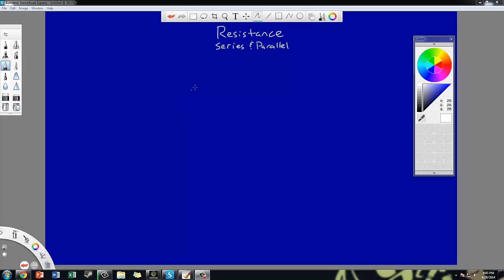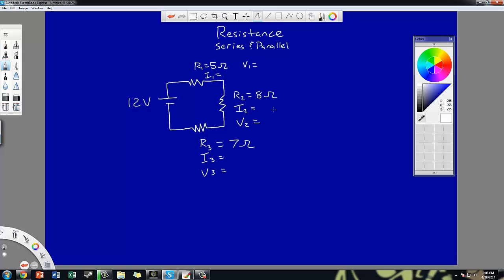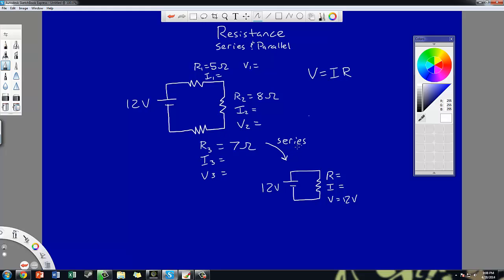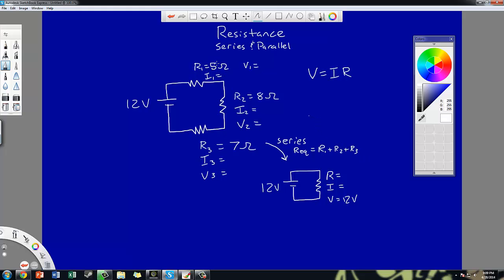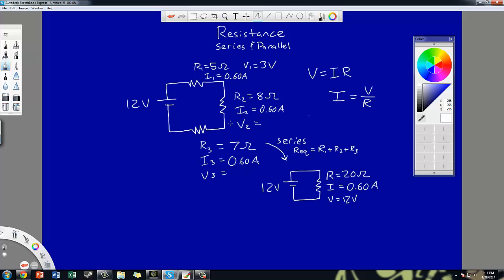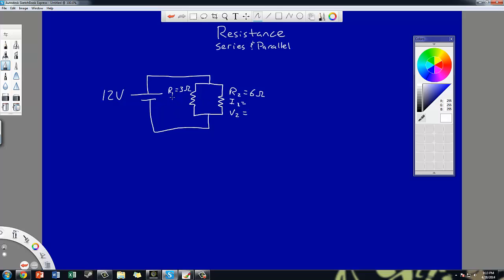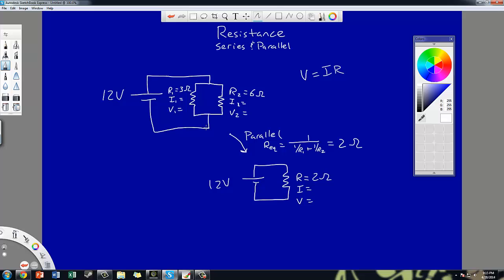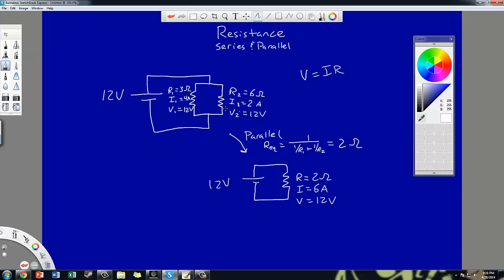17 - Example - Series and Parallel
Example of solving for current and voltage of resistors placed in series and parallel circuits.